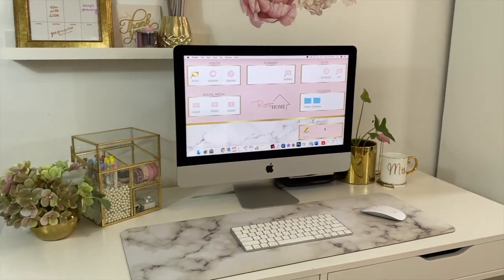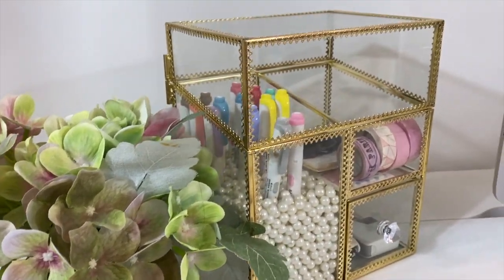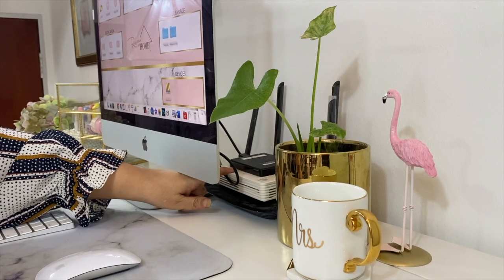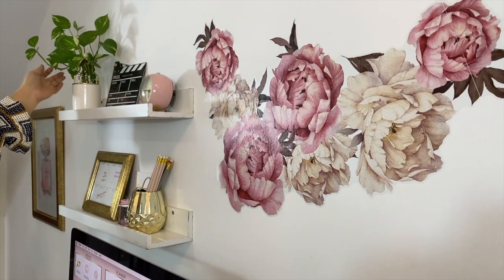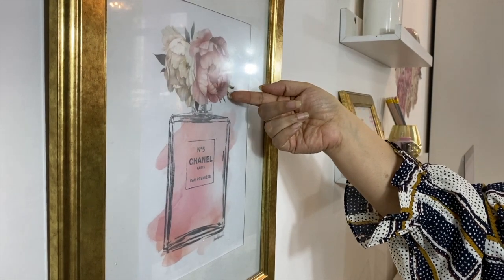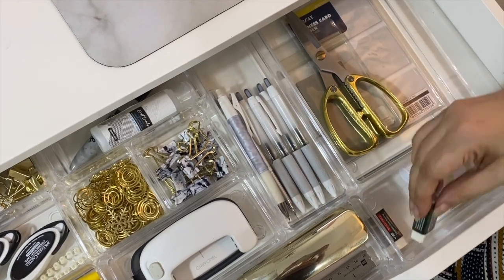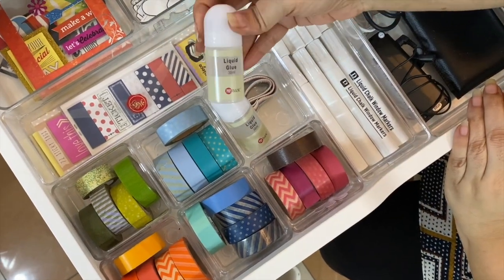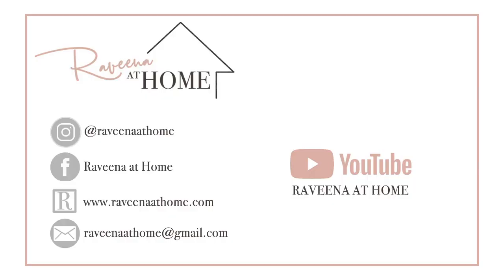HOME OFFICE TOUR | IKEA DESK ORGANISATION | PART 2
Hey my loves! This is Part 2 of my THREE PART HOME OFFICE TOUR.

Links

Table ALEX IKEA
chair - no longer listed online here
Photo ledges IKEA

Acrylic dividers

I just want to say this is my favourite part of the home. It is where I work, I think and I plan so having it comfortable is my first concern.
I hope this will inspire you to create a work space of your own. Until the next video, this is Raveena saying Happy Homemaking!